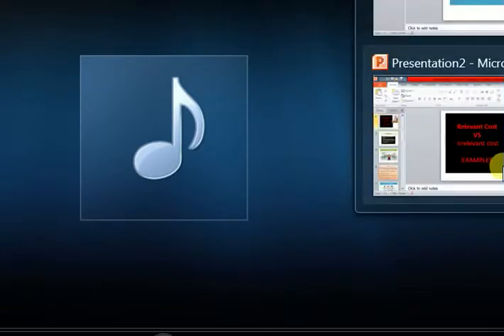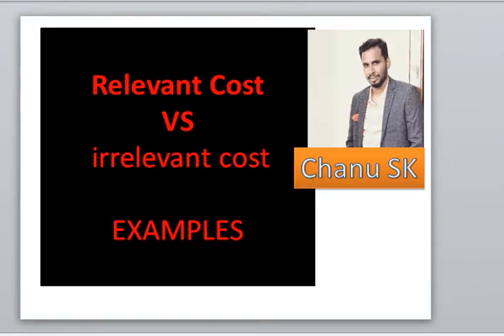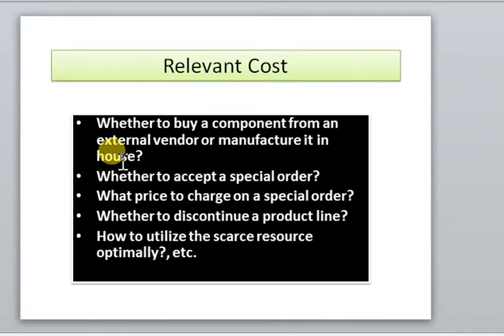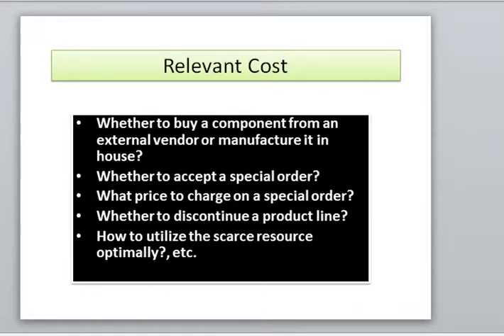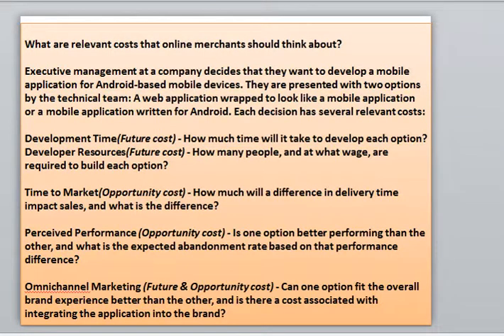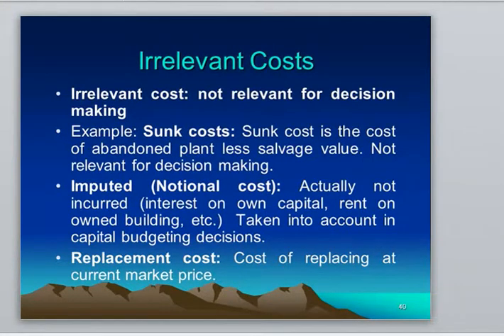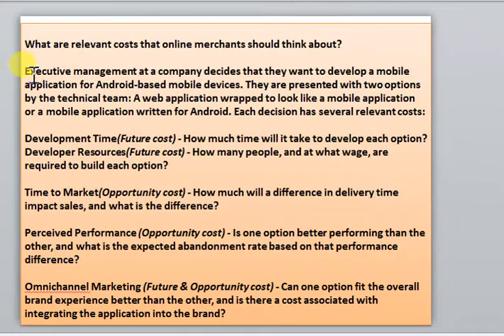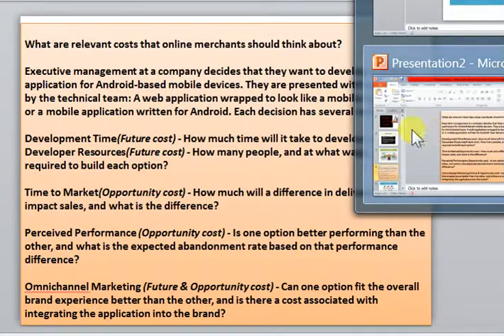Lecture 10: Examples for Relevant Cost & Irrelevant Cost|CMA,CA & CS Videos